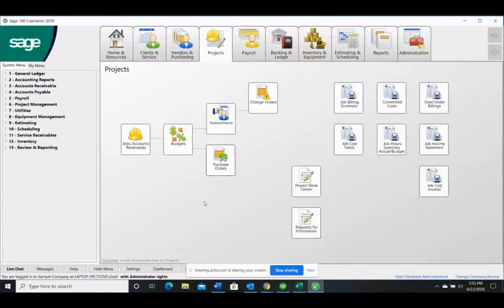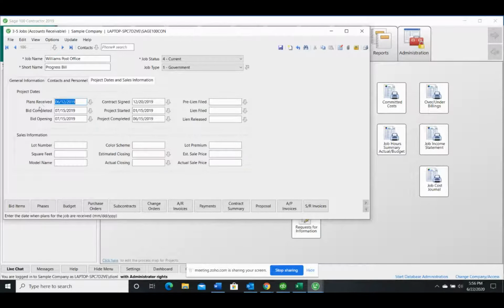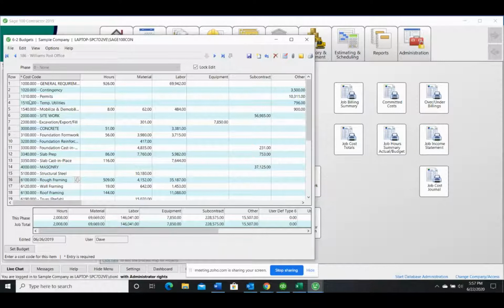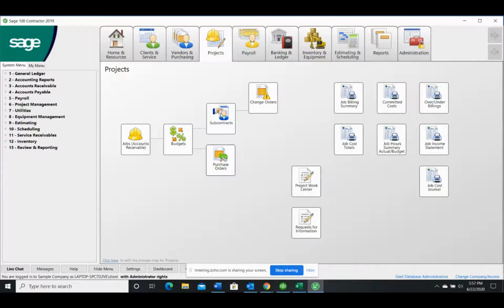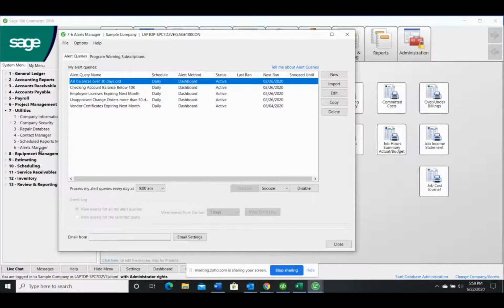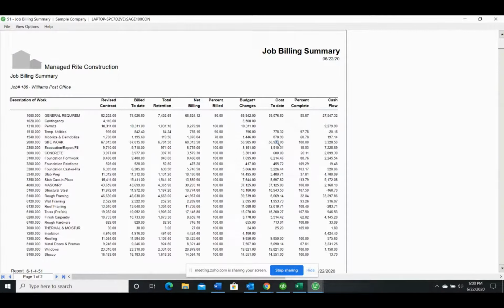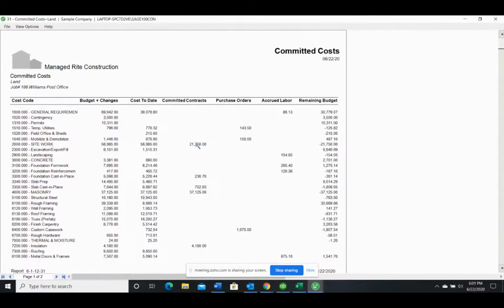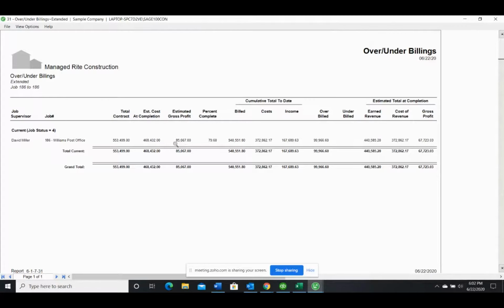Software Consultants S100CRE Job Costs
Sage 100 Contractor Job Costs